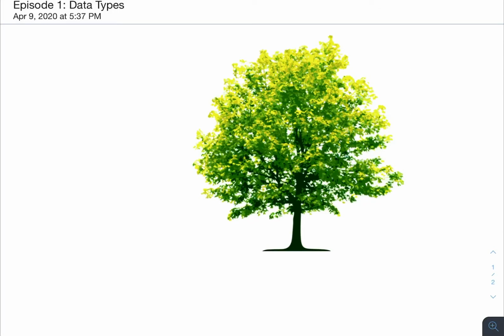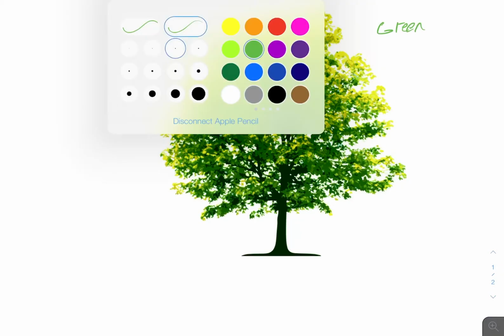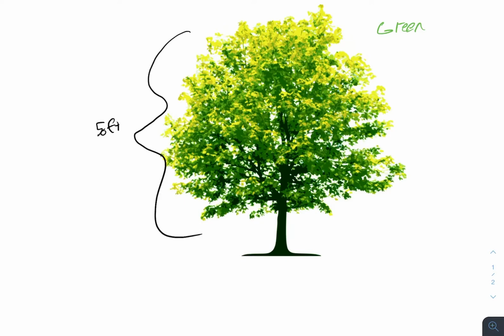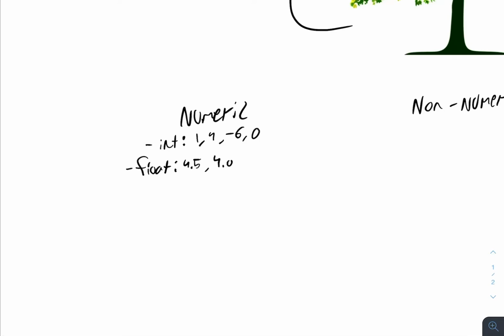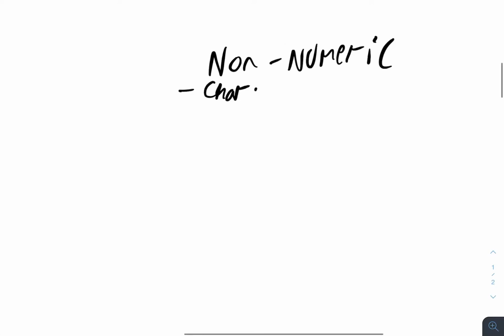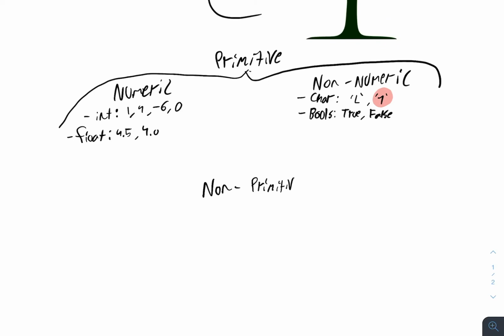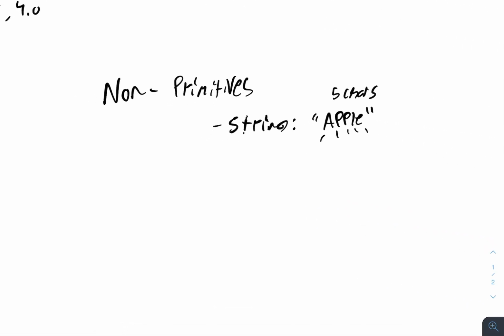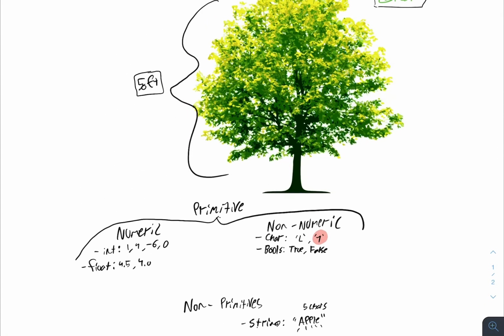Data Types explained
Sorry for how quiet the video is, my microphone is somewhat jank. This is an attempt to explain some basic data types and acts as a simple introduction to computer science